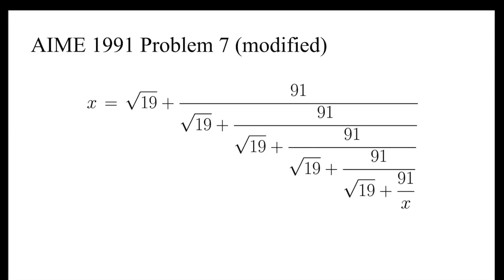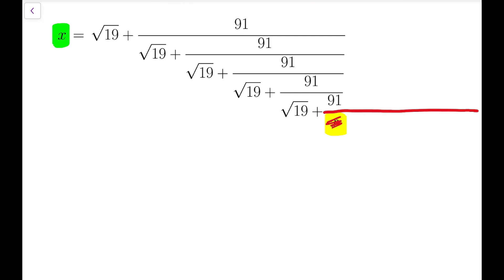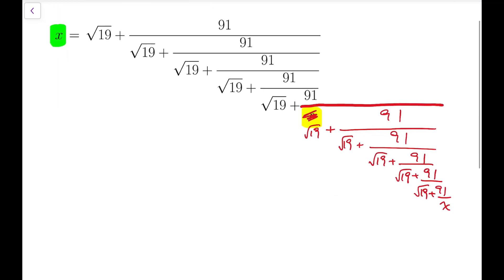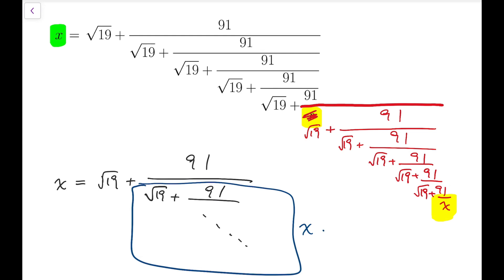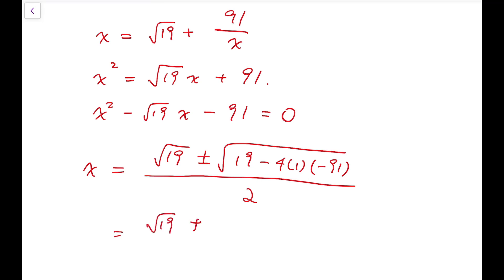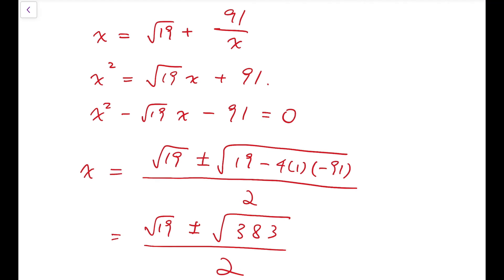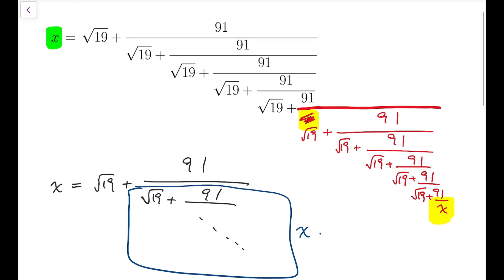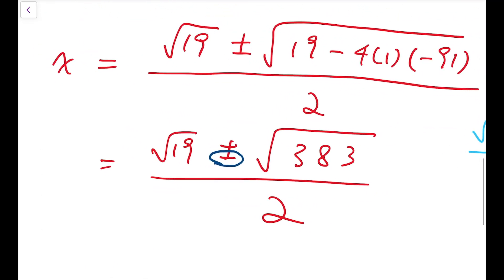A Cool Equation on Fractions | AIME 1991 Problem 7